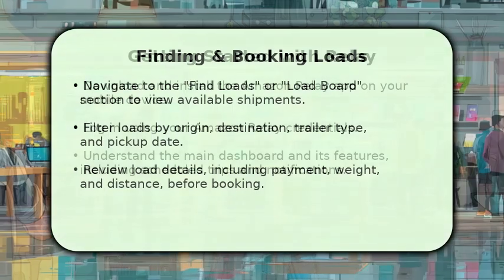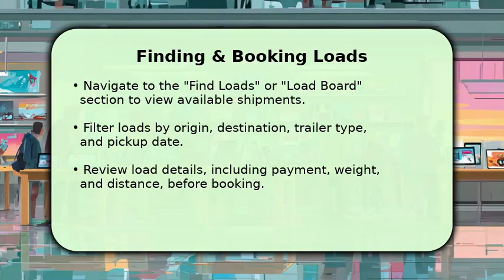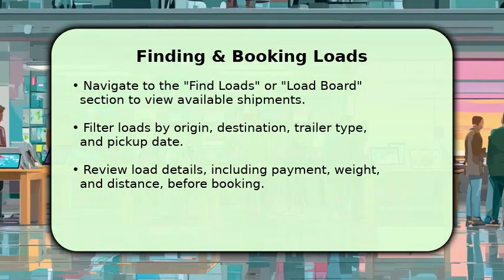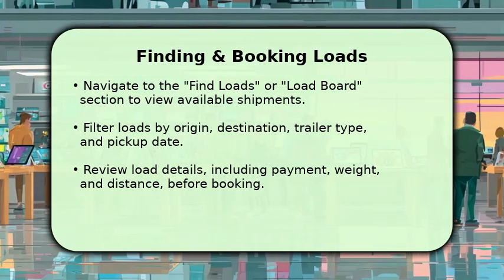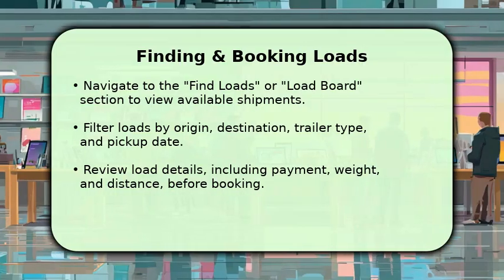How To Use Amazon Relay App (UPDATED 2025)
▸ :^) Are you an owner-operator or dispatcher looking to streamline your freight operations? This comprehensive guide will walk you through everything you need to know about the Amazon Relay app. Learn how to efficiently find and book loads, manage your shipments, and optimize your routes directly from your mobile device. We'll cover the step-by-step process for setting up your account, navigating the load board, understanding bid options, and ensuring smooth delivery. Discover best practices for using the Relay mobile app to maximize your earnings and stay on top of your trucking business. Whether you're new to Amazon Relay or looking to refine your current usage, this video provides valuable insights to help you utilize the platform effectively for all your trucking needs. Tags: Amazon Relay, Amazon Relay app, Amazon Relay tutorial, how to use Amazon Relay, truck loads, freight booking, owner-operator guide, dispatching loads, load board, trucking business, mobile app for trucking, Amazon Relay guide .